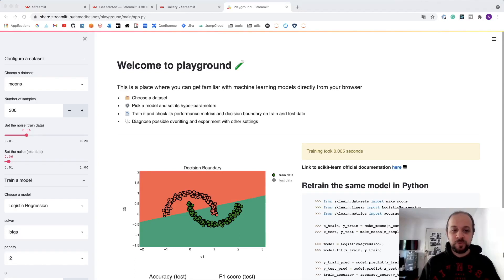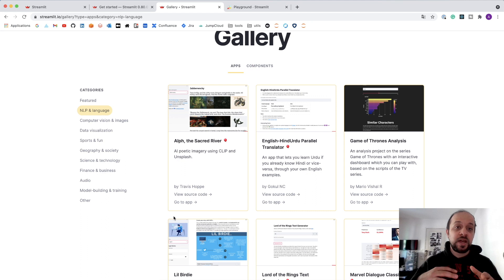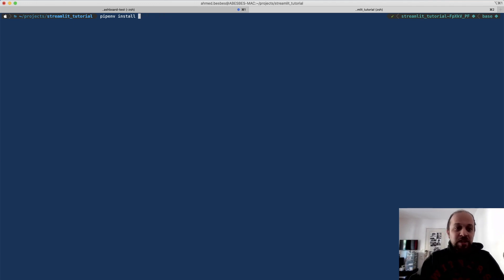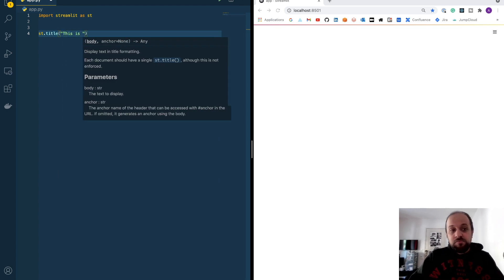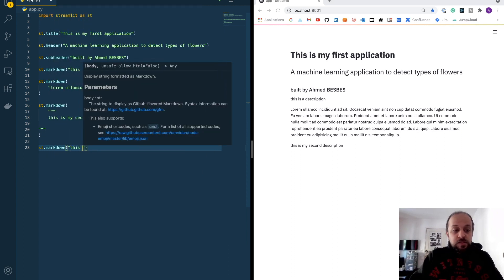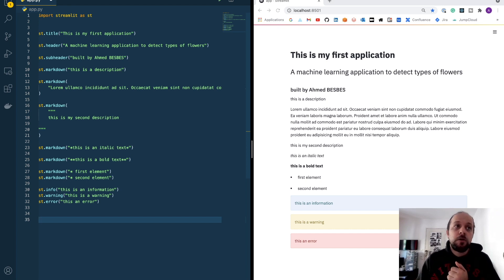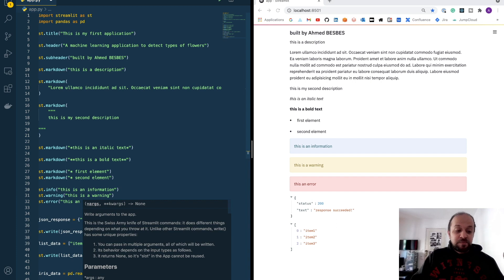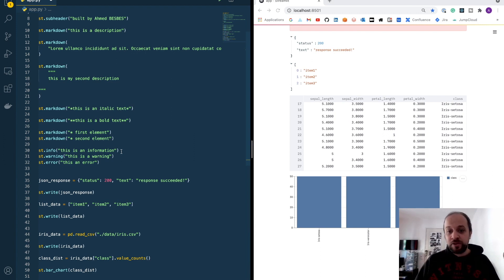How to Display data with Streamlit - Part 1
Streamlit is a great tool to build interactive web apps for your data science projects without HTML, CSS, or JavaScript knowledge.

In this video, we'll get started using Streamlit to see how we can display data (text, markdown, images, dataframes, etc) on the screen.

✅ Want to see a machine learning app built with Streamlit? check my other Youtube video on Playground